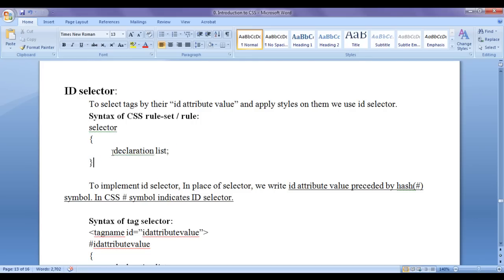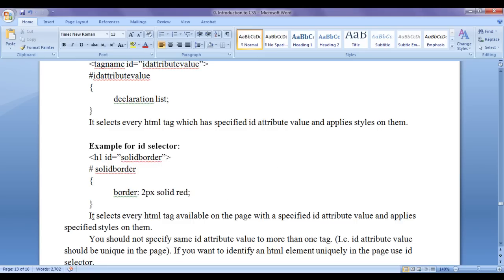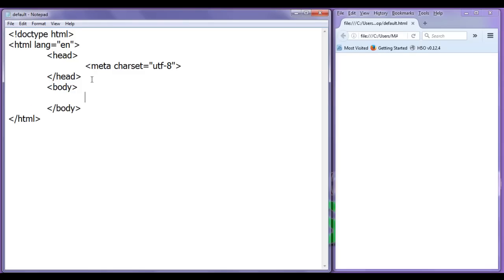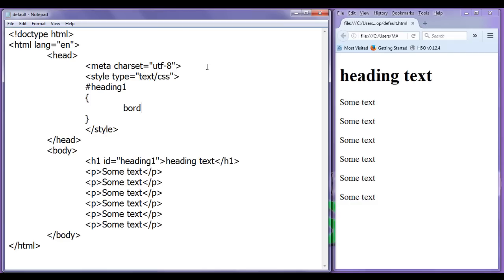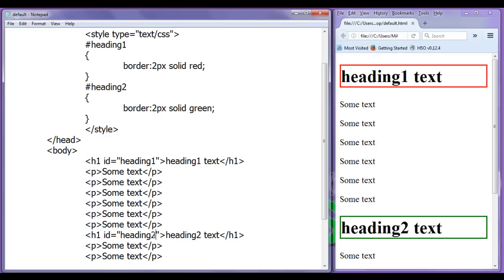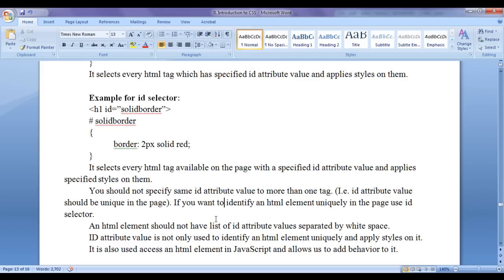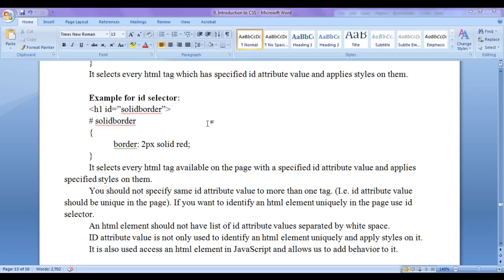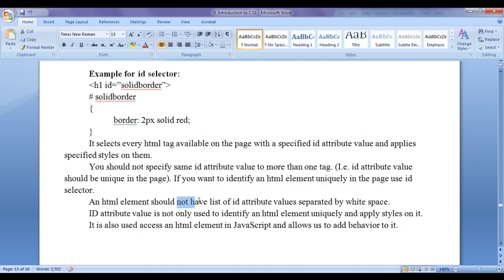CSS ID selector - CSS Tutorial 14 🚀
► Unlock the potential of CSS ID Selectors in this video. Understand how to style individual HTML elements with precision and ease.